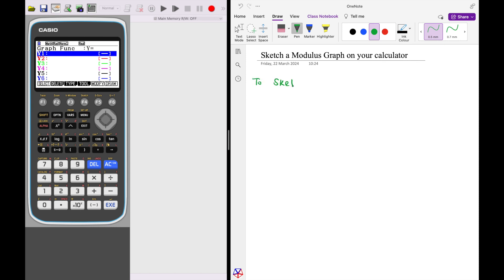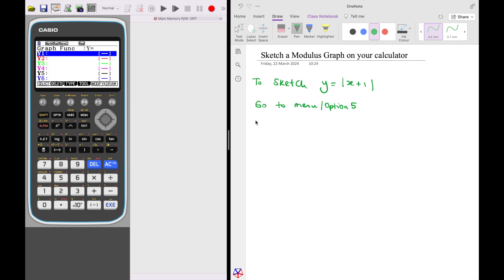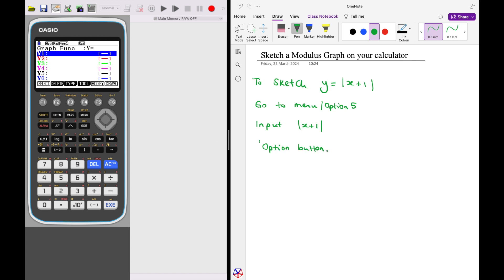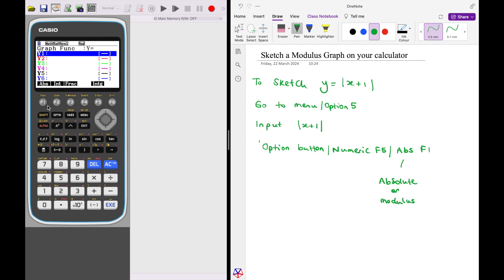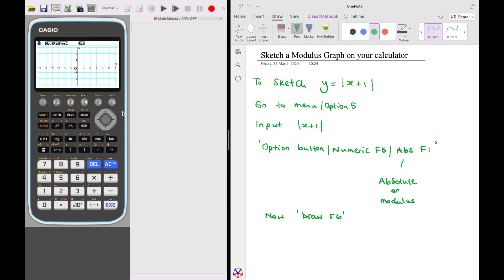Sketch the modulus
A short video to demonstrate how to sketch the modulus function using the Casio fx-CG50.  It is a little tricky to find that 'Abs' button; 'Option button/Numeric F5/Abs F1'